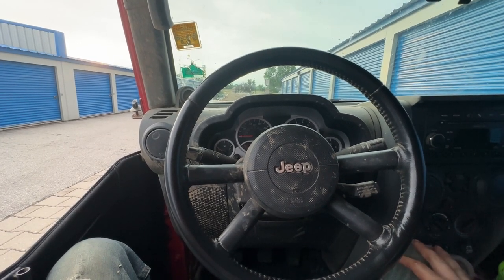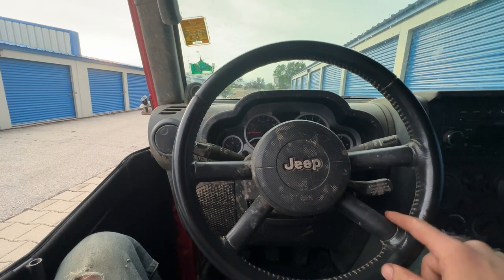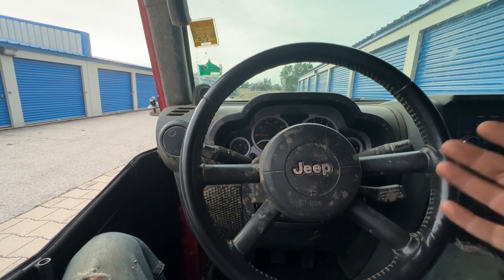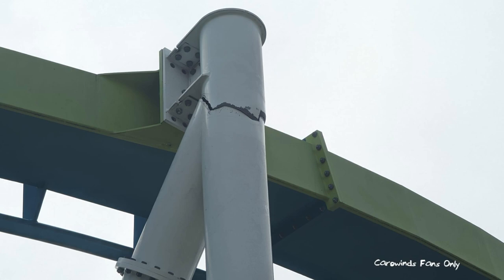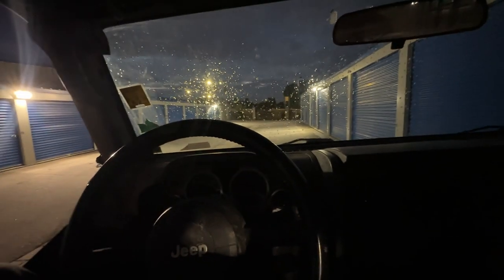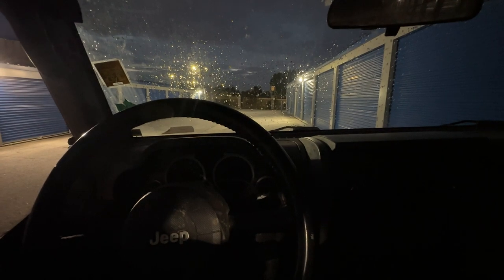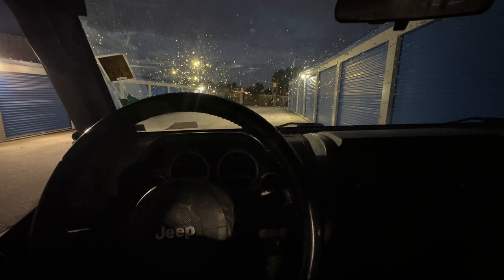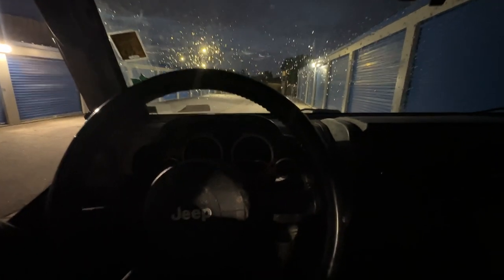Bad weld, or bad design? Let’s talk about it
Thankfully the recent column failure/break on a roller coaster didn’t result in anyone being hurt.  Coasters tend to be over engineered and capable of standing with even a few support failures.  Even over engineering doesn’t mean failure proof.  On this episode of making mistakes we take a simple look into possible causes of the failure and if it’s possible to fix it.  Grab some popcorn 🍿 and let’s get into it.

0:00:00 Intro
0:00:52 let’s get into it
0:04:52 Other angles
0:06:16 Reasons for failure
0:10:13 Column size
0:11:40 Can it be repaired?
0:16:45 Concolusion